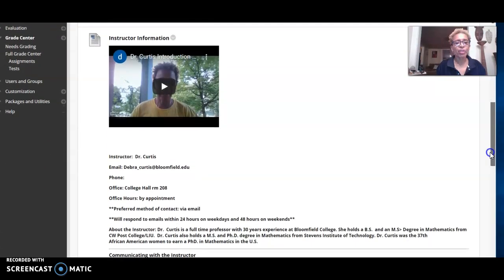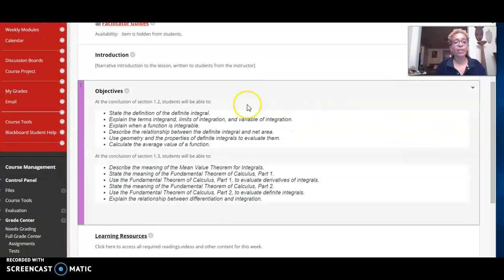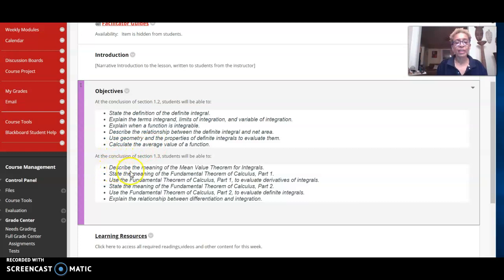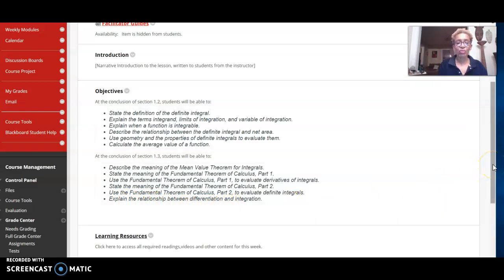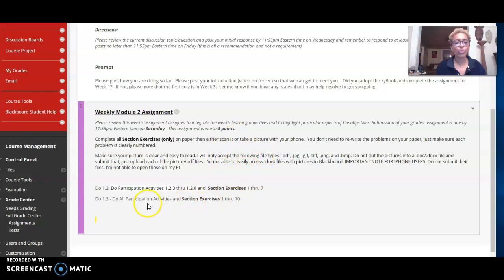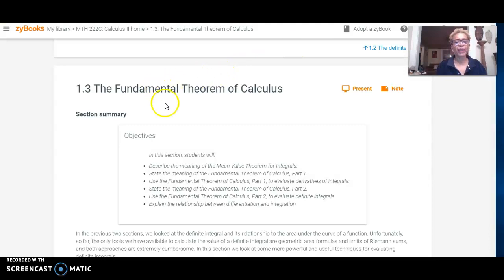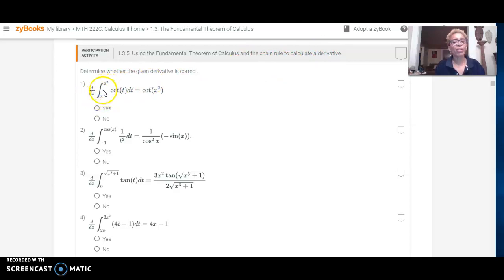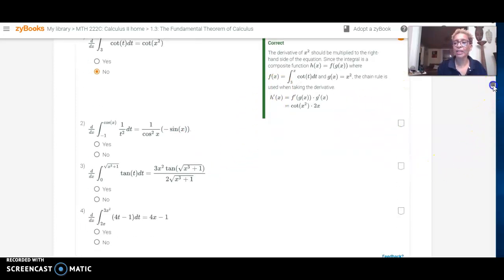Week 2 Walkthrough for Calc 2